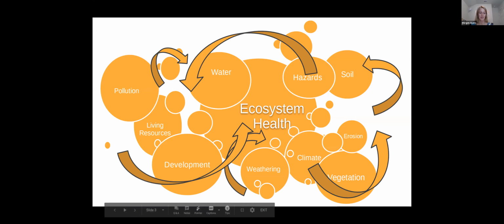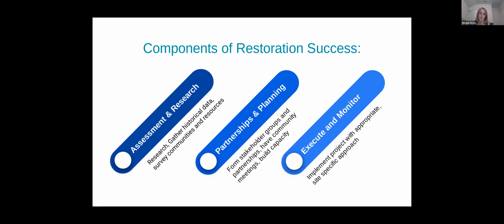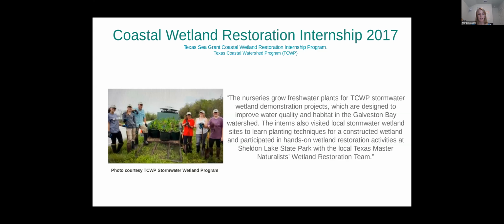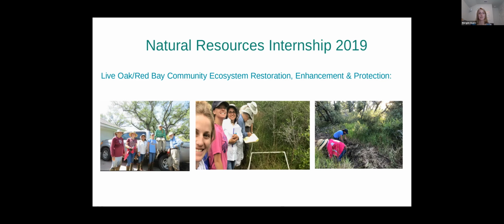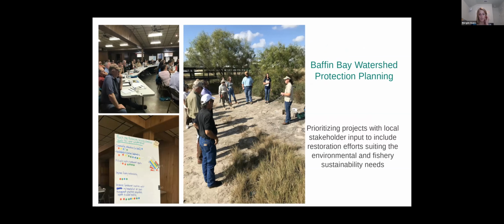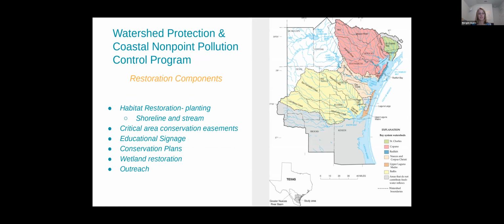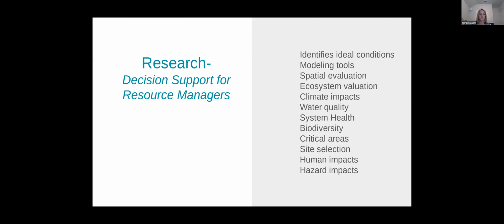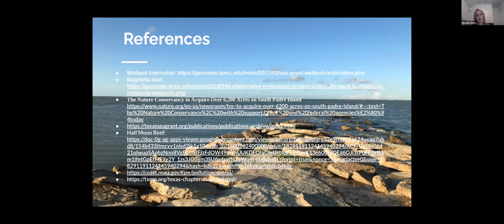Seaside Chats - Coastal Restoration Success Stories with Morgen Ayers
Texas Sea Grant presents Seaside Chats, a bi-weekly virtual conversation with TexasSeaGrant experts and guests that explores the wondrous and impactful Texas coast and marine environment. There is more to the Texas coast than meets the eye, and you can learn more about it at our SeasideChats.

Restoring coastal habitats, planning for the next hurricane, and the cleaning up marine debris are just a few topics that we will tackle in our Seaside Chats. Join us as we take a deep dive into the successes, challenges, opportunities, and curiosities of the ThirdCoast.

In this Seaside Chat, we join Morgen Ayers, Texas Sea Grant's Natural Resources Specialist, in exploring Coastal Restoration Success Stories.